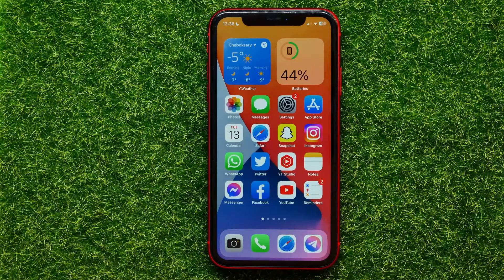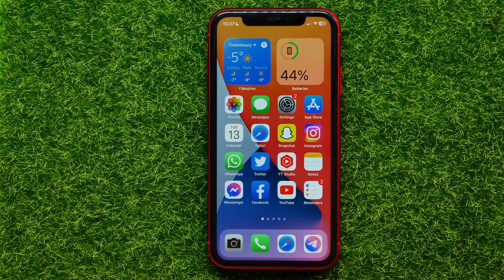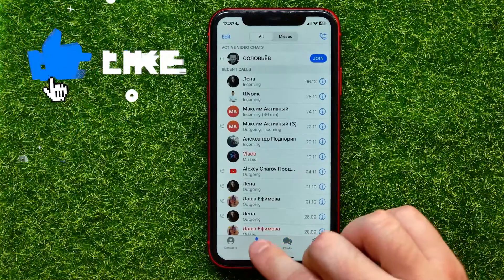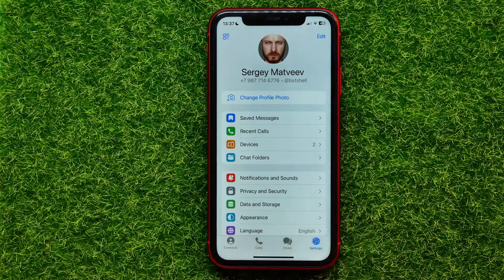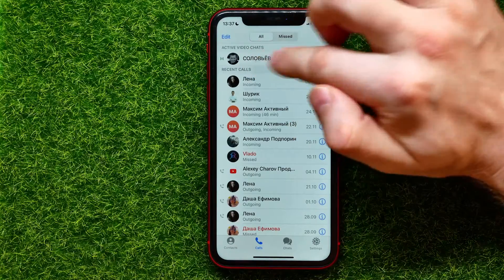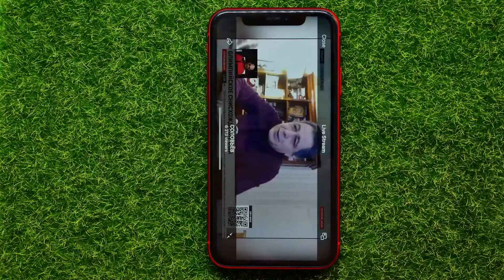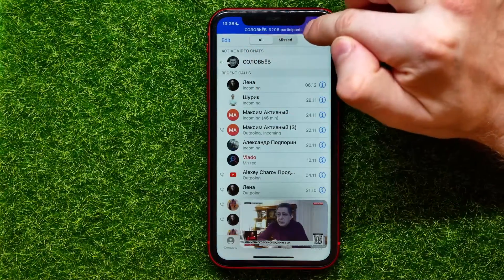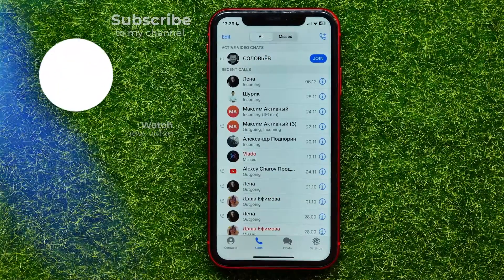How To Join Telegram Live Stream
If you are looking for a video about how to use telegram app, here it is!
In this video I will show you how to join telegram live stream. Be sure to watch the video to the very end.